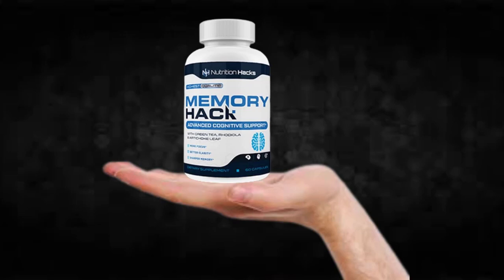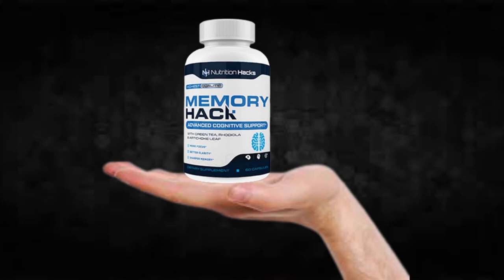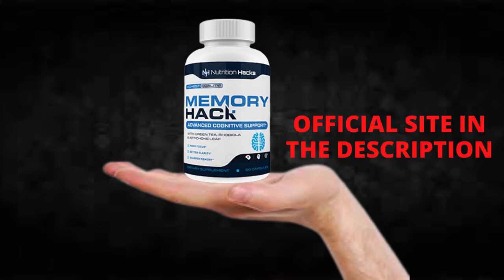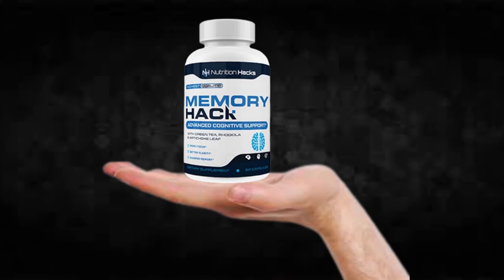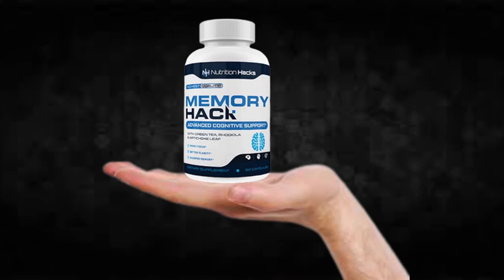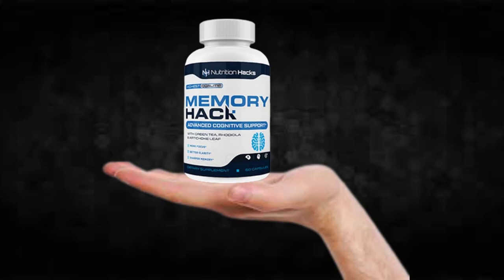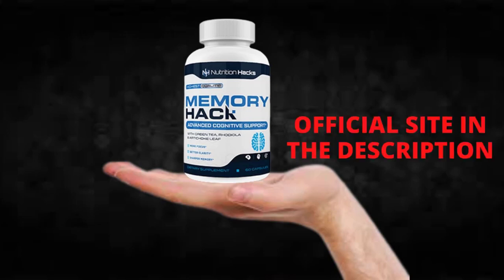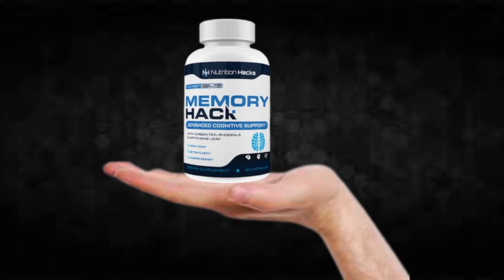Memory Hack - Memory Hack Review!!Memory Hack Supplement!!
I recorded this video because I saw that many people are doubtful if Memory Hack really works or if it is just another supplement that does not fulfill what promises, I hope to have helped with the video.

TAGS ( IGNORE)